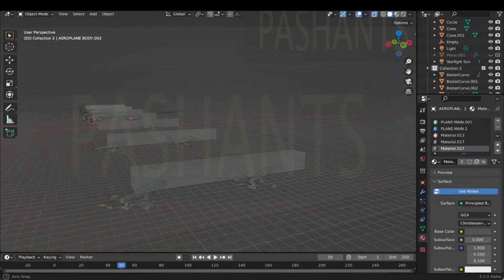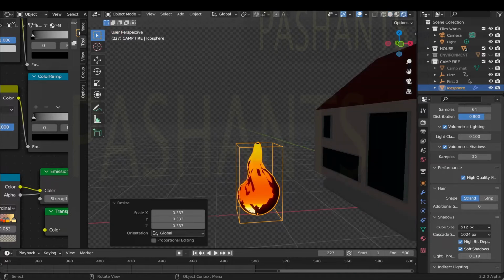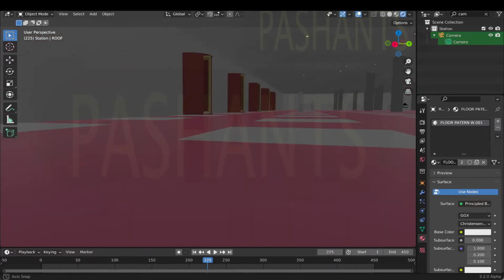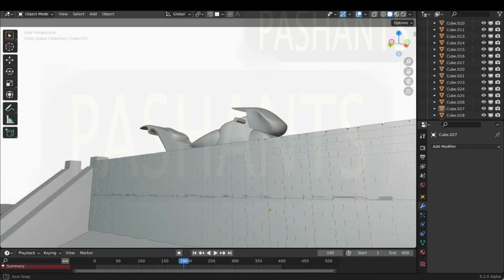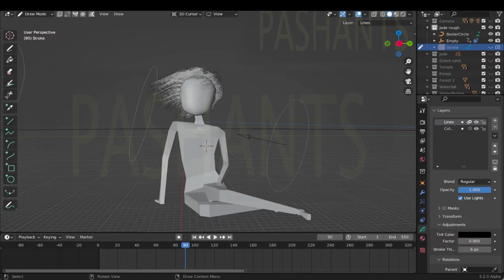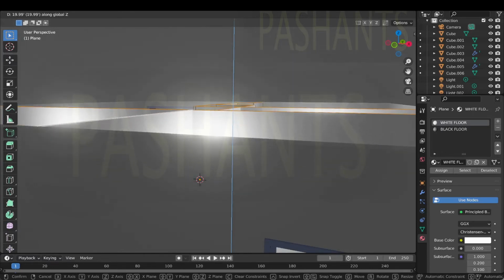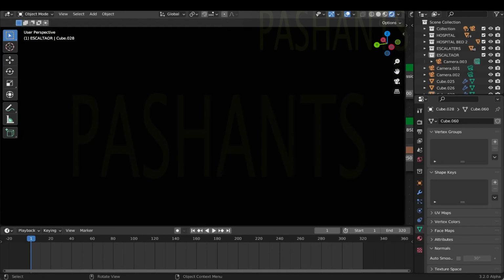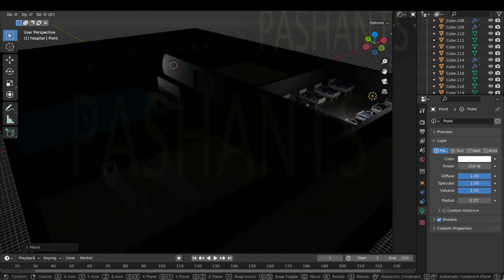RECAP YEAR 2022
This here is just a recap concerning all the active works I have been doing within the last six months of this year.
As you will be able to tell, I work on many targets and aim to complete all in a fashionable deadline.

My workflow has hit a stump simply because of eyestrain - over working my eyes has slowed me down for over six months.

Please be careful when working with electronics by protecting your eyes.

be sure to highlight your favourites and maybe I can divulge a bit deeper into a singular piece.

but for now, this is your boi Pashants - over and out